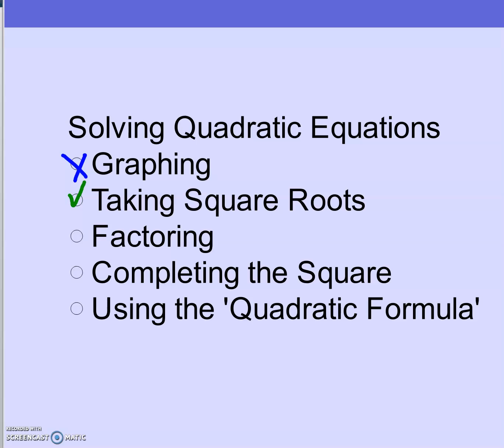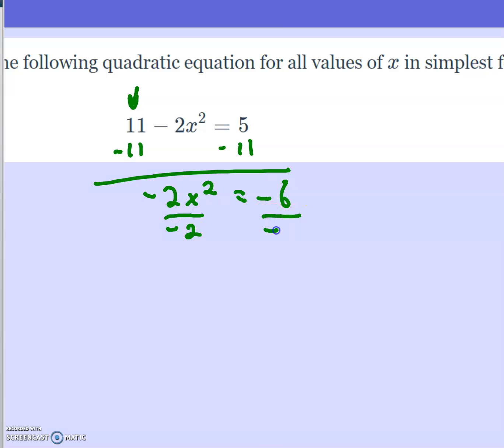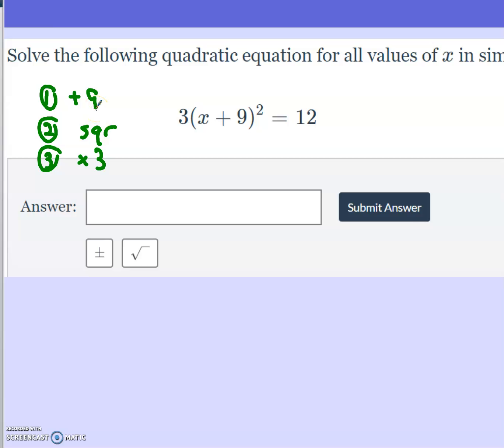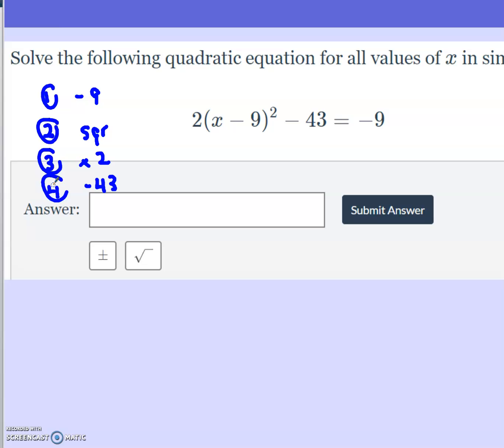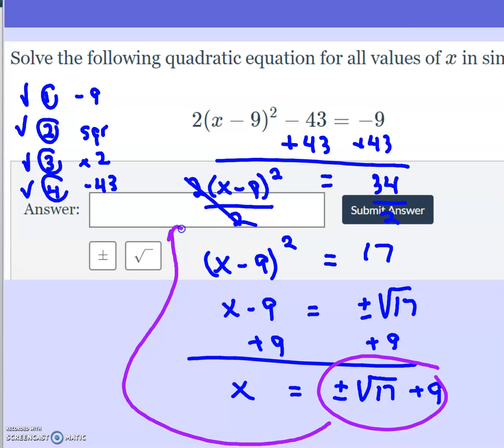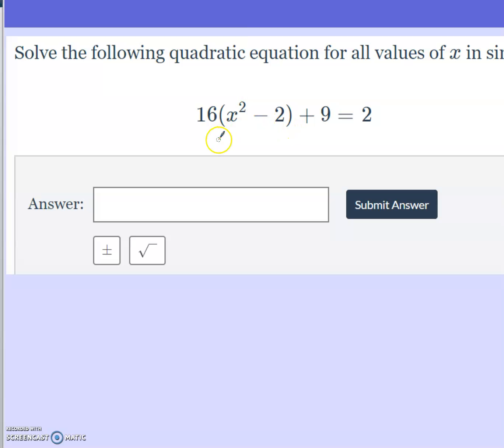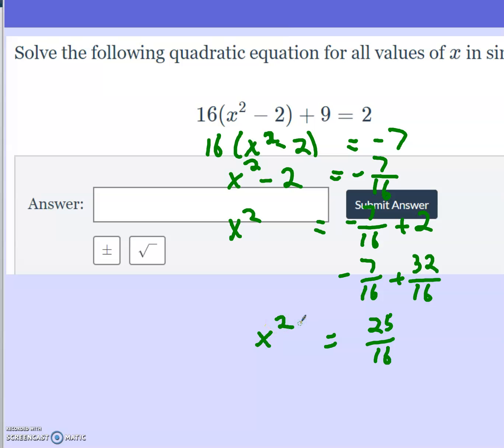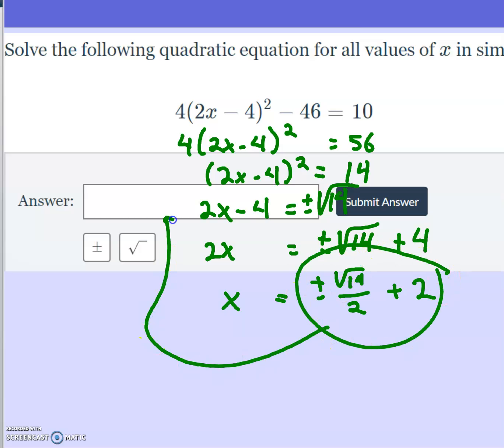More Solving Quadratics by Taking Square Roots